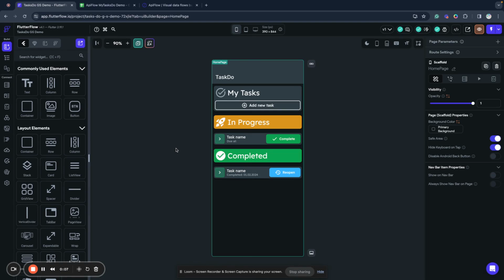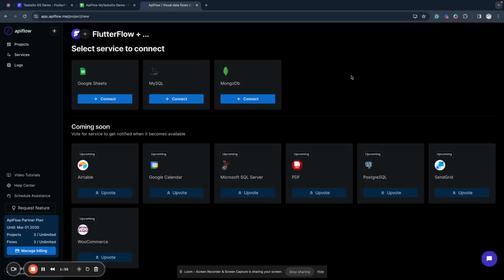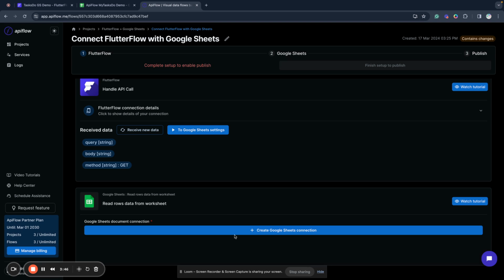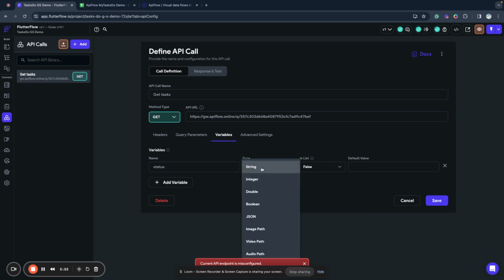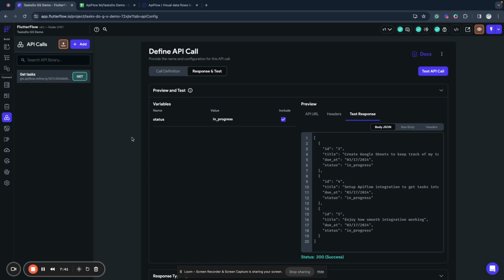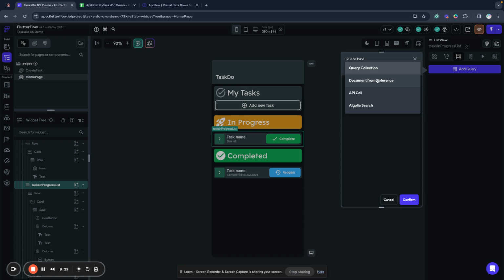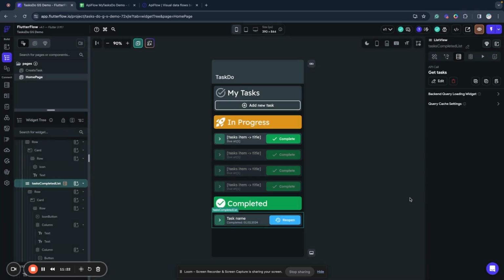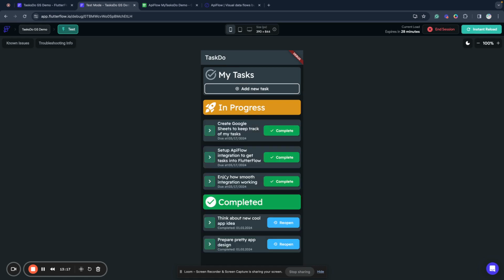Connect, read and filter data from Google Sheet to FlutterFlow (works with free version)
In this tutorial, we will connect Google Sheets document to FlutterFlow and read table rows data in a way that works for both FlutterFlow free and paid plans - via custom ApiFlow flow with FlutterFlow API Call

This video covers all the steps required to integrate Google Sheets into FlutterFlow with a secure connection. Without code usage, we query and filter spreadsheet data, and connect records to Flutter components of the tasks management demo app

We show integration technology and approach that allow you to quickly build a required app or website features with FlutterFlow using Google Sheets data as the backend even on free plan

00:00 Intro to Google Sheets data and FlutterFlow integration
01:55 Setup FlutterFlow + Google Sheets Integration project
02:30 Connect to FlutterFlow via API Call
05:00 Send data request from FlutterFlow to Google Sheets
05:25 How to filter Google Sheets data from FlutterFlow
07:45 How to use Google Sheets data in FlutterFlow project
09:00 Connect Google Sheet rows data to Flutter components
13:00 Live test FlutterFlow app with connected Google Sheet data